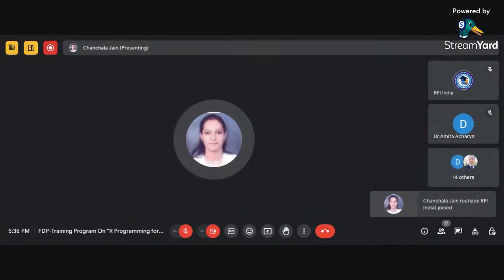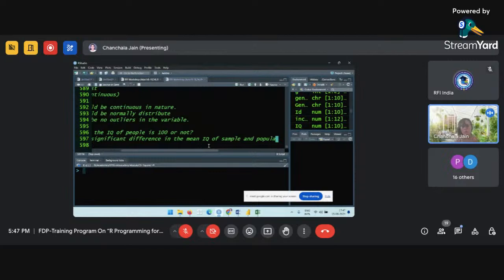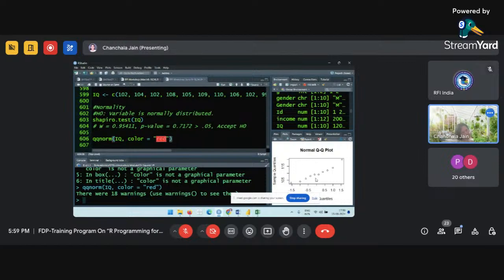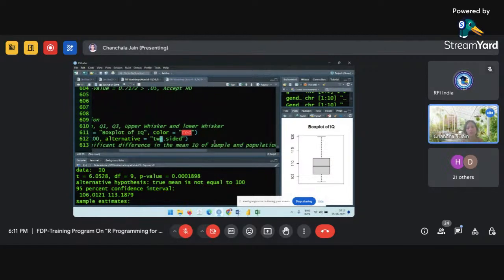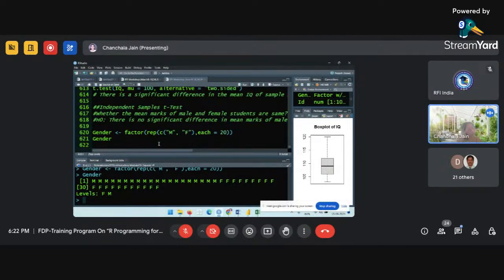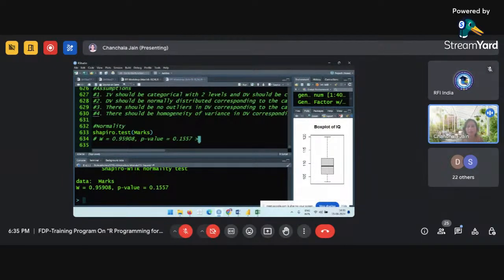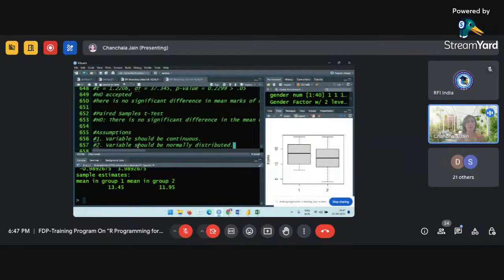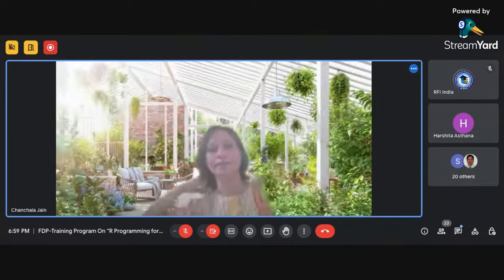Day 7: t-test using R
FDP-Training Program